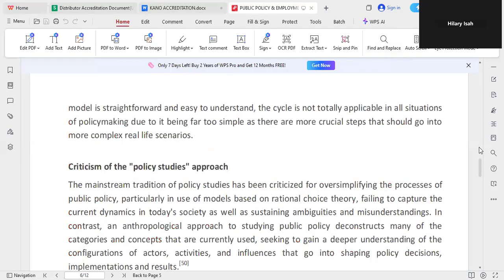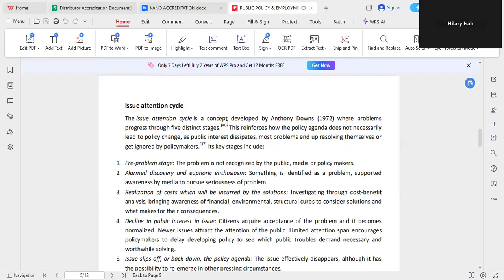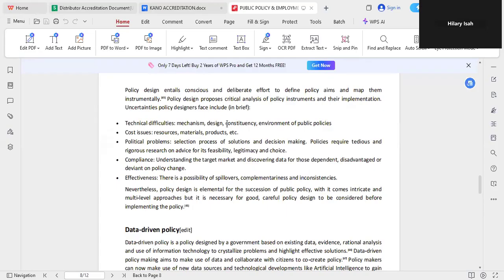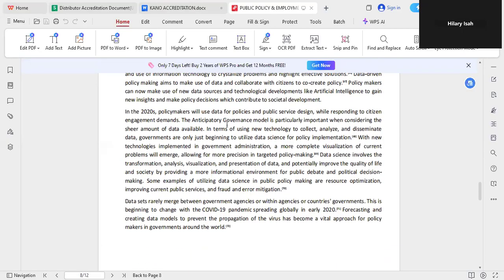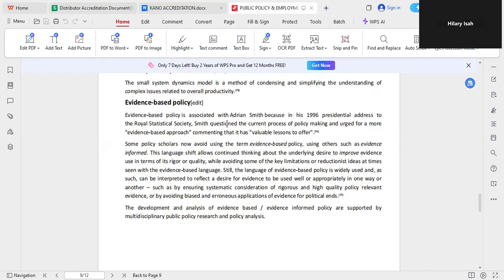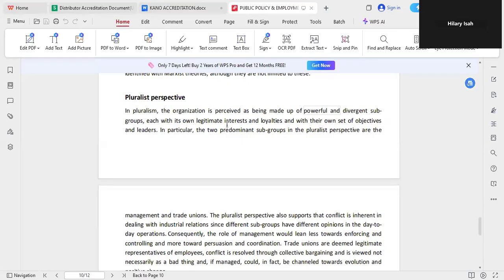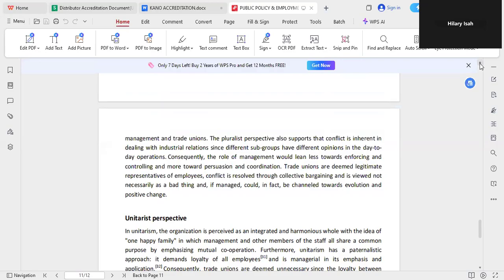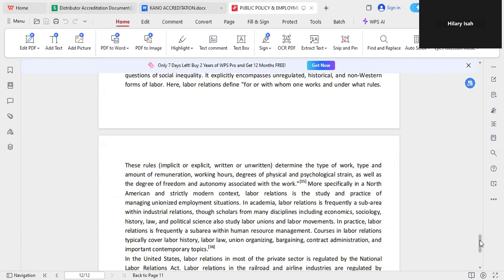PUBLIC POLICY AND EMPLOYMENT RELATIONS HRM 325 2